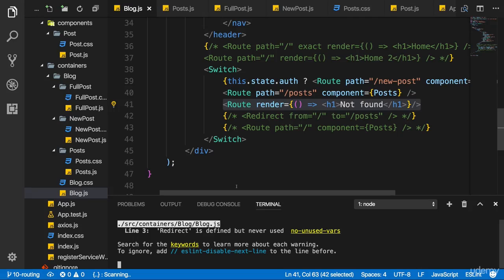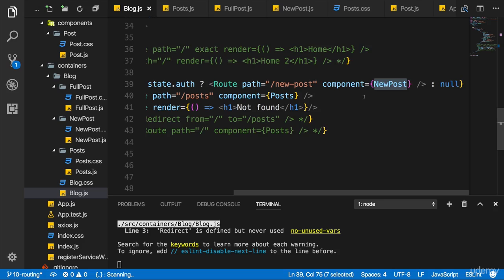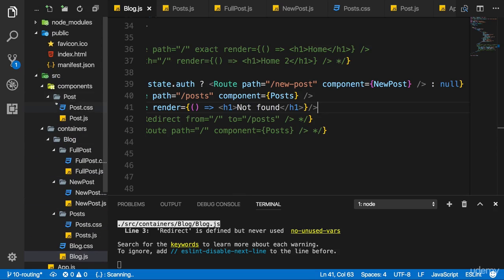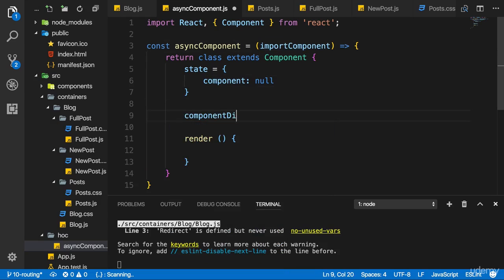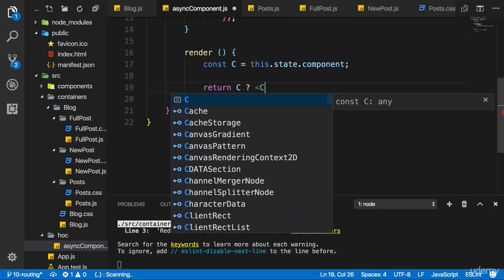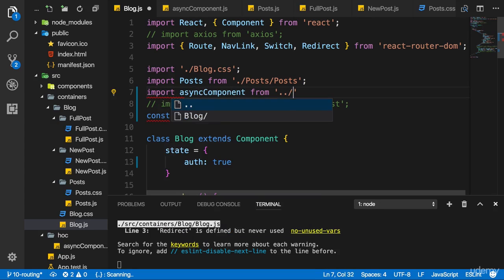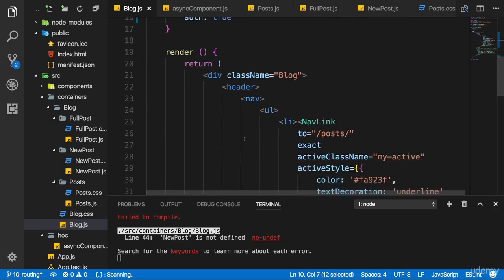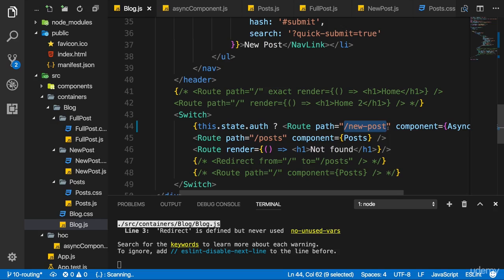197 Loading Routes Lazily